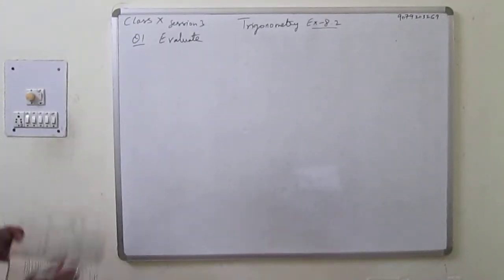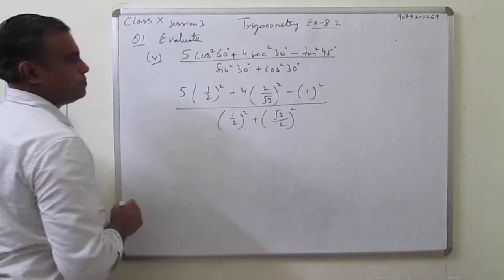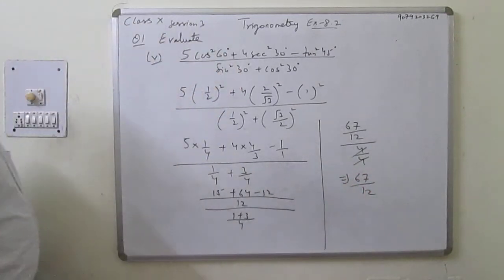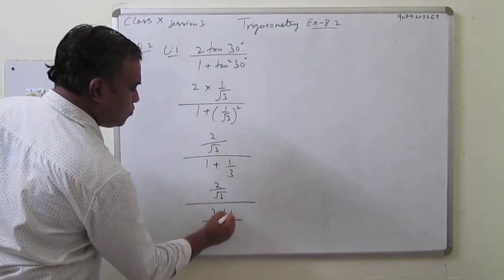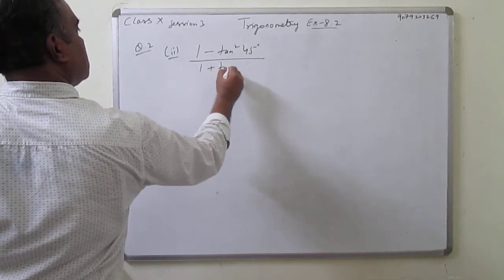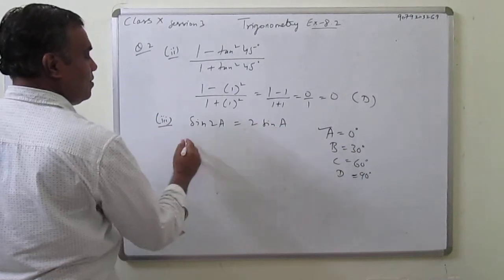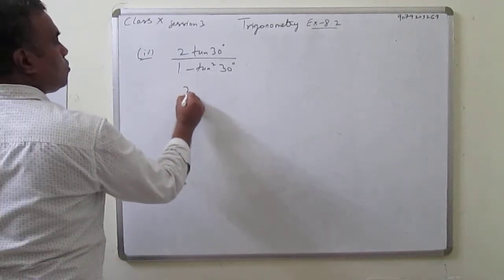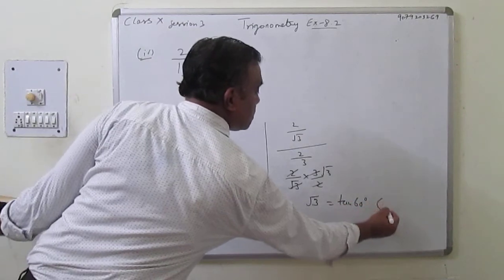CLASS X CHAPTER -8 INTRODUCTION TO TRIGONOMETRY NCERT EX-8.2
TRIGONOMETRIC RATIOS OF SOME SPECIFIC ANGLES CLASS X NCERT EX-8.2